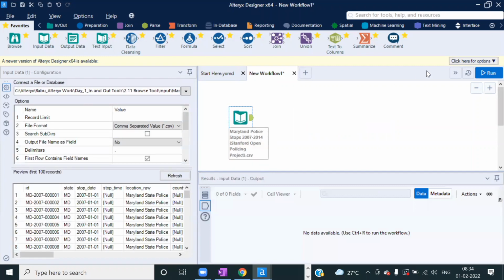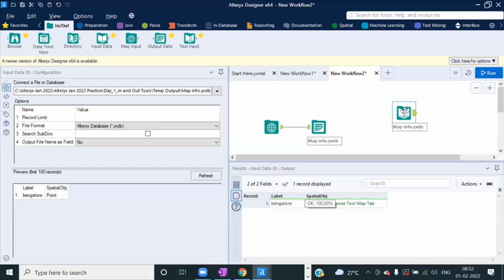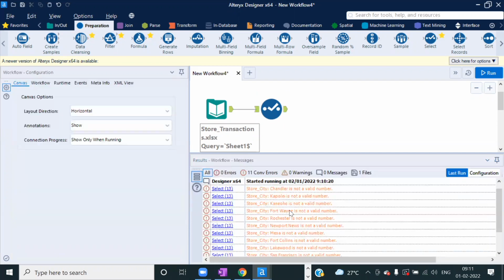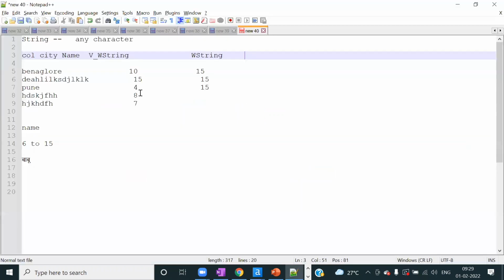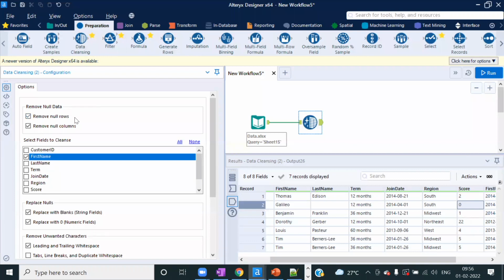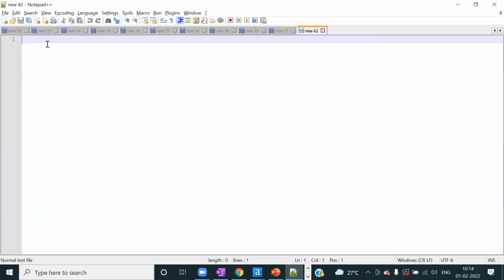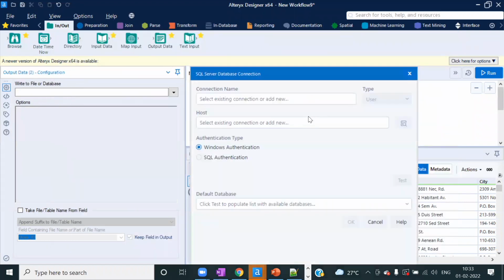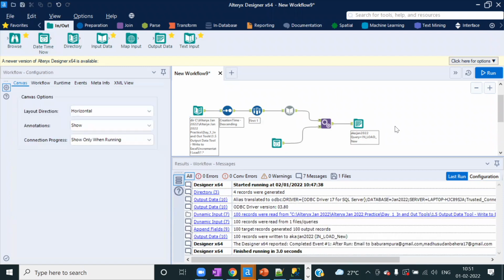Alteryx video 3